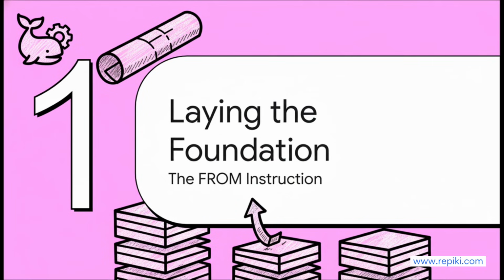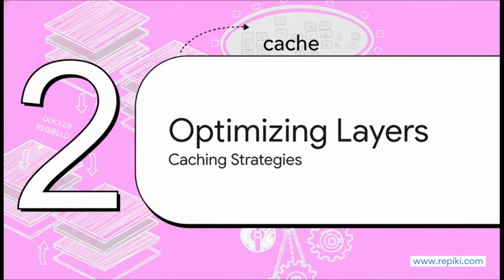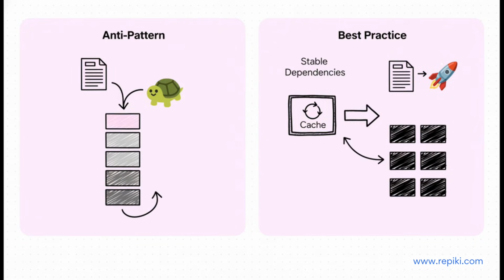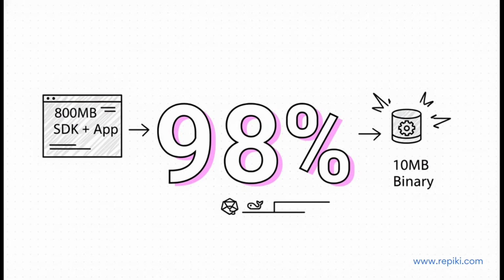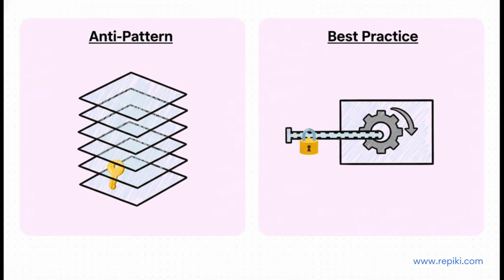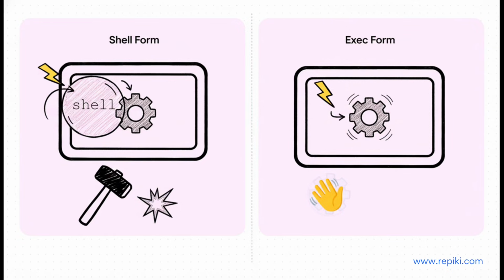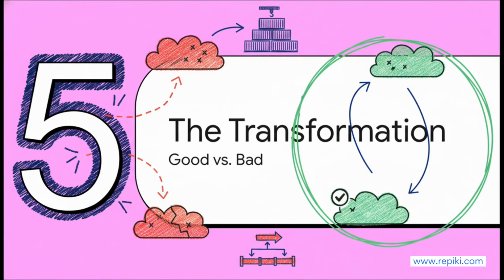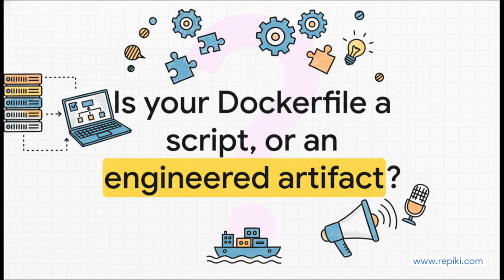2.10 Dockerfile Patterns and Anti-Patterns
Learn proven patterns and avoid common mistakes in Dockerfile creation.

- Pattern: Using specific versions, not latest
- Pattern: Combining related commands
- Pattern: Cleanup in the same layer
- Pattern: Build-time dependency separation
- Pattern: Proper signal handling
- Anti-pattern: Installing unnecessary packages
- Anti-pattern: Running apt-get update and install separately
- Anti-pattern: Storing secrets in layers
- Anti-pattern: Using root user
- Anti-pattern: Not using .dockerignore
- Code examples: good vs bad Dockerfiles
- Dockerfile linting tools